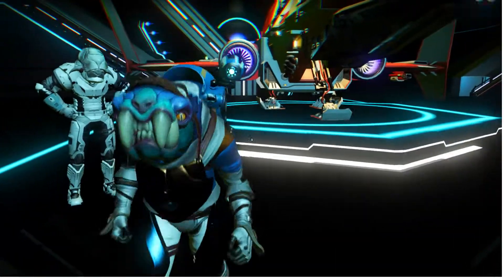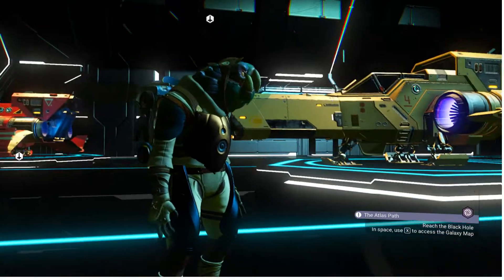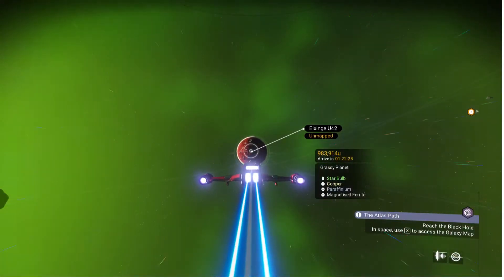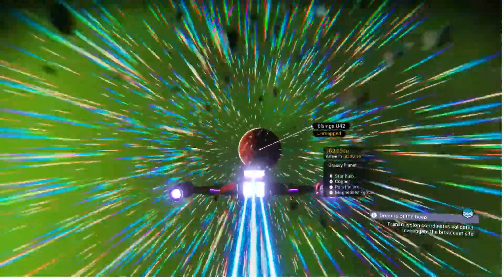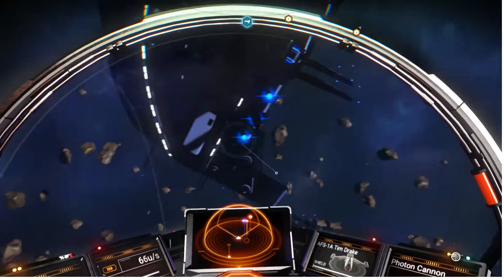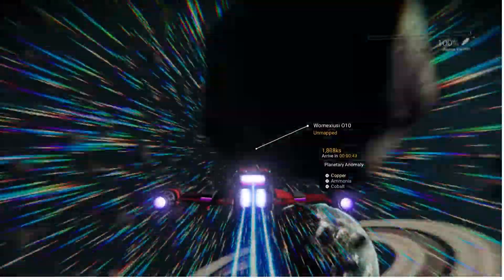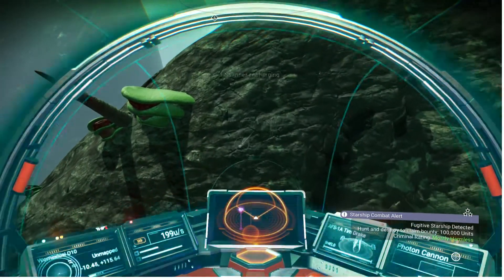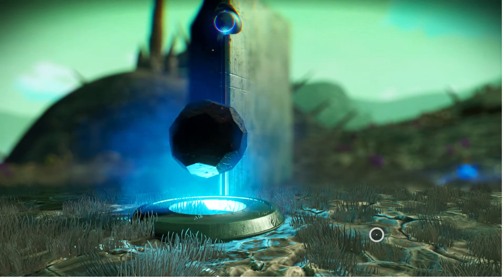Finishing Permadeath! | Episode 01: Living Ship pt1 | No Man's Sky 2020 | Origins 3.05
Finishing? Are you killing your character!? ...Huh? What... no... I mean like... the finishing touches. What do we finish today? For starters, I've finished upgrading my main ship's cargo and technology slots off camera, but on camera? Today we start and finish the 1st part of the Living Ship mission.

Unfortunately due the way I prefer to record on weekends, we won't be doing all the parts of that mission in back to back episodes, but I might be able to find a way to wrap everything up before the end of next week.

On that note, I should mention that I plan to do this as a weekday series. I started out the last series with a slower pace but quickly became a full week daily series, and I think that's might be a bit more than I am ready to handle right now if I want to do any playing and building on my other saves. It's been a while since I could do a base tour, since I haven't been able to build much. It's been hard enough just keeping up with daily QuickSilver missions on my saves, and taking a week off of recording and making thumbnails has helped a lot.

Hope you enjoy the series, I'm sure you can tell from the previous one that I really enjoy making that character/save progress, so I will certainly enjoy the making of it.